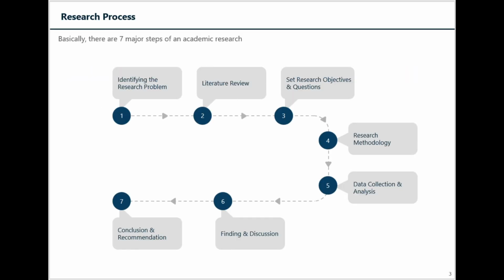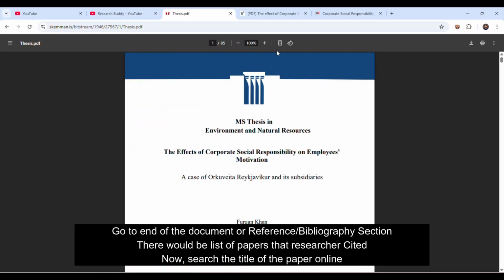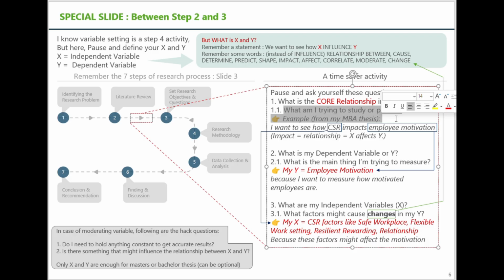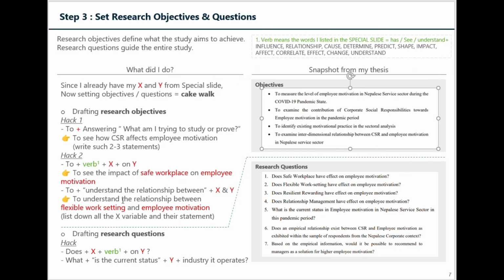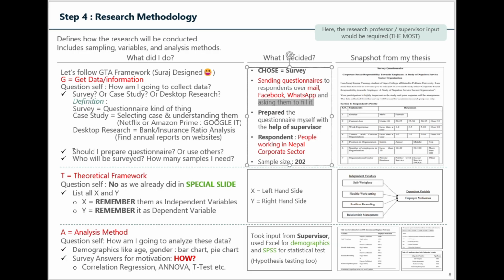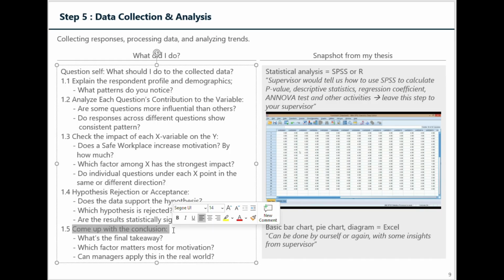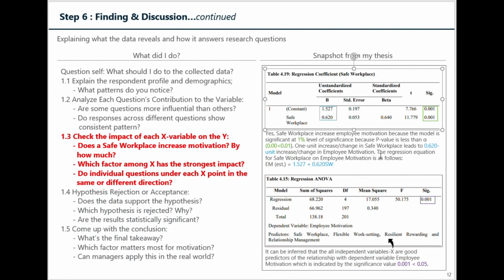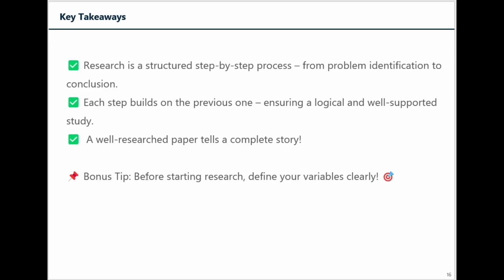Steps in Research Process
Dear all, this is the video 2 for Research Basics: Phase 1.

"How to do research" explained with my MBA thesis as a reference.
Here, I've used my own experience and share whatever I did in each step.

[At the recording day, I did alot of presentation at the University so my pitch somewhere might be too fast, please bear with it]